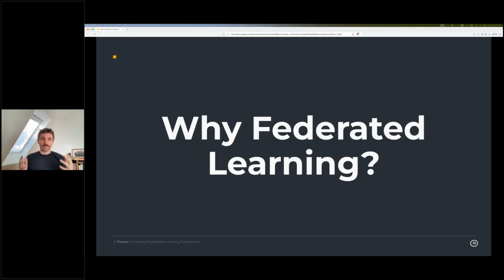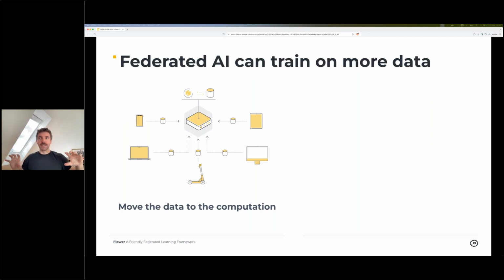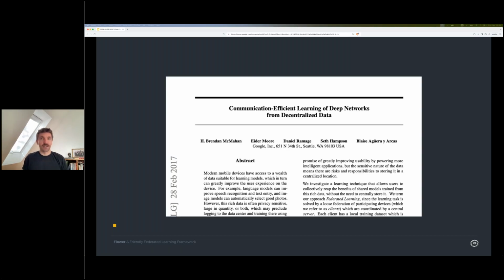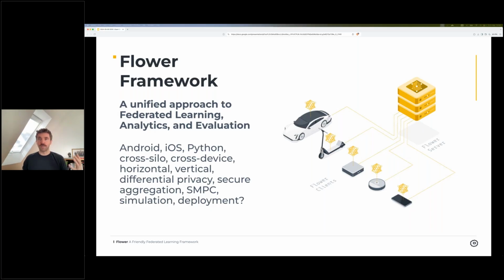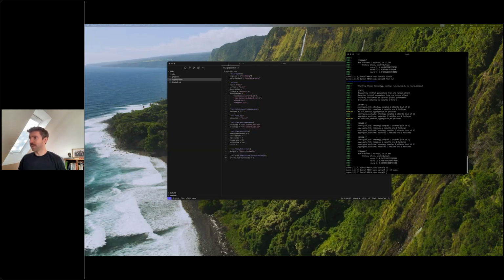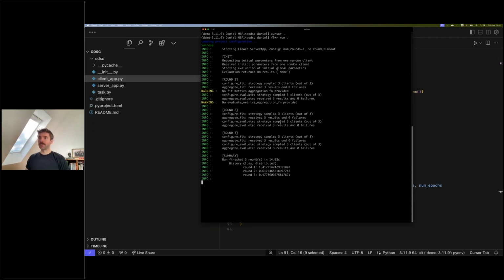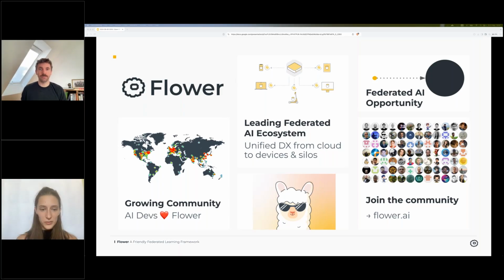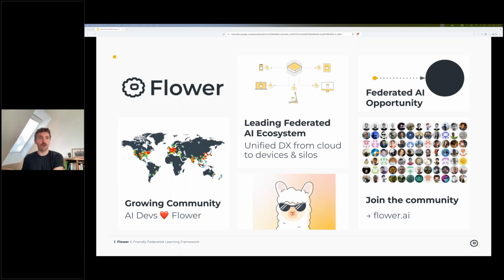An Intro to Federated Learning with Flower with Daniel J. Beutel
In this 30-minute session, Daniel J. Beutel introduces federated learning, a breakthrough in machine learning that enables AI training across devices without centralizing data, enhancing privacy. As a co-creator of Flower, an open-source framework used globally by Fortune 500 companies and top universities, Daniel will guide you through the fundamentals of federated learning and provide a hands-on "Hello, World!" tutorial with Flower.

Learn how federated learning is reshaping AI, protecting sensitive data while feeding data-hungry models. Perfect for those interested in machine learning, data science, and AI applications.

Timecodes:
0:00 - Introduction
0:35 - Why Federated Learning?
2:10 - Are we data-poor?
3:49 - What would data-rich AI look like?
9:11 - Federated Learning 101
16:50 - Hands-on: Hello, Flower
22:22 - Flower Federations
23:46 - Next Steps
24:30 - Questions